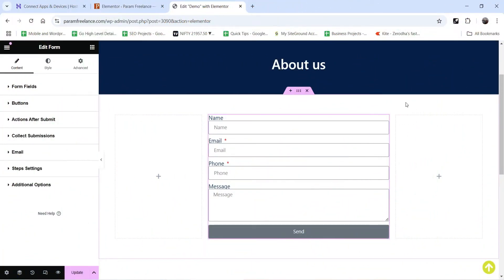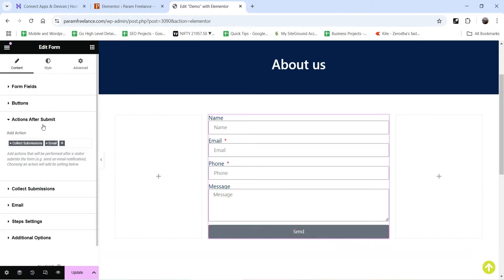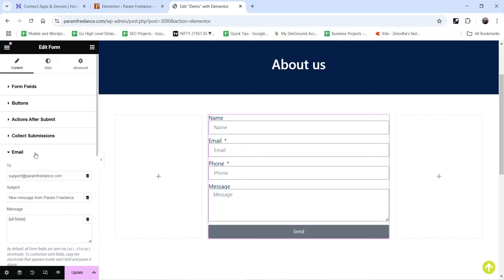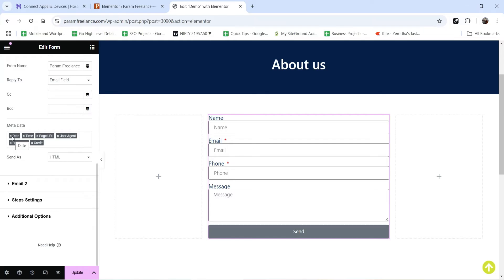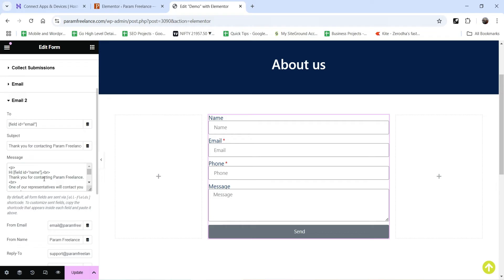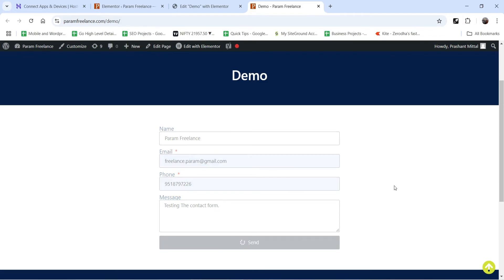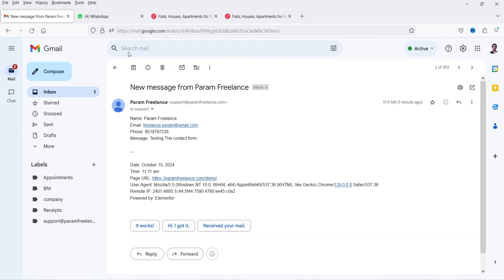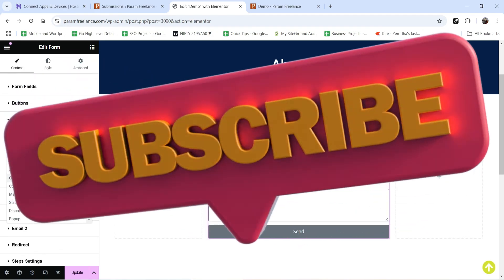Elementor Forms Actions After Submit | Send Confirmation Email | Redirect | Collect Submission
In this video I will show you different actions after submit of Elementor Forms. Elementor is one of the best page builder plugin that you can use to create a wordpress website. Elementor Pro has Built in Contact Form. After submitting the form, you can collect submissions in WordPress. You can also send the data to the site admin using email action. You can also send confirmation email to the user. You can also redirect the user to another page after submitting the form.

👉 Topics covered in this video:
➤ Elementor forms actions after submit
➤ Elementor forms confirmation email
➤ Elementor forms redirect after submit
➤ Elementor forms data to site admin
➤ Elementor forms collect submissions
➤ Elementor Contact Forms tutorial

Elementor Theme builder is one of the best features of the Elementor Pro plugin. Using Theme builder you can customize the layouts of any wordpress website.

I hope that you will like this video on Elementor Forms Actions After Submit | Send Confirmation Email | Redirect | Collect Submission Entries .